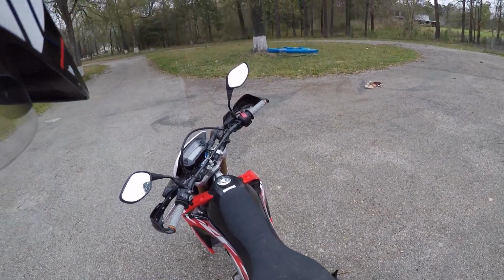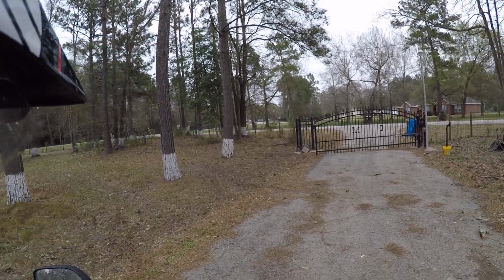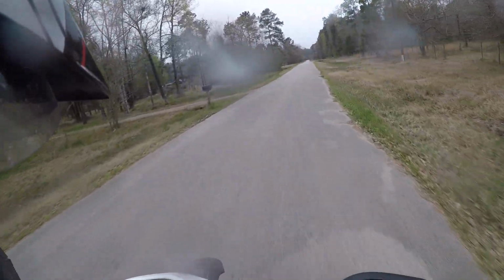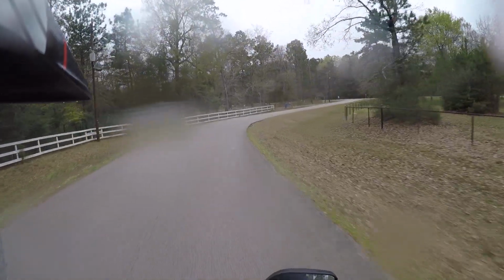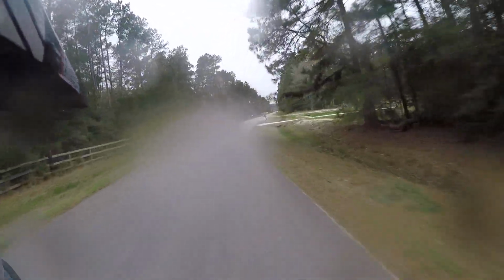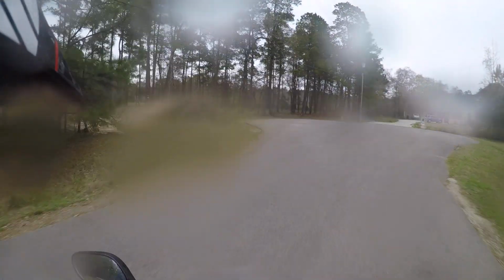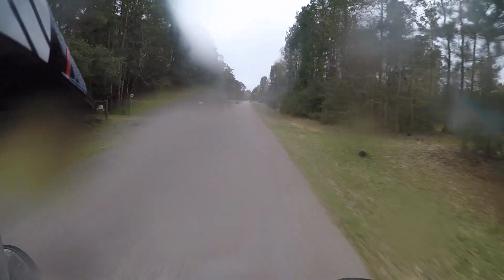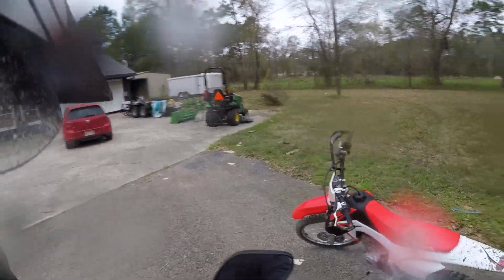2017 Honda CRF250L review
Review of my 2017 Honda CRF250L Dual Sport